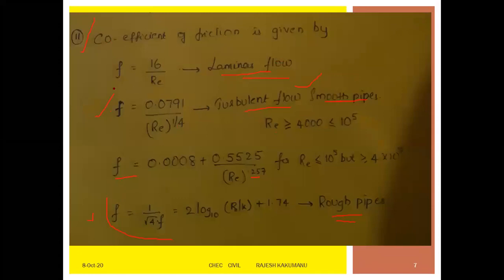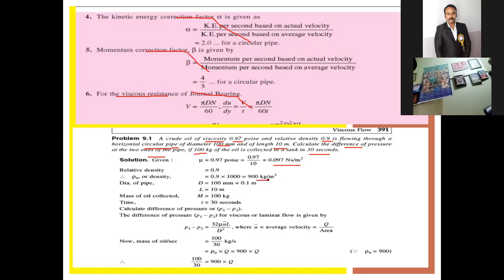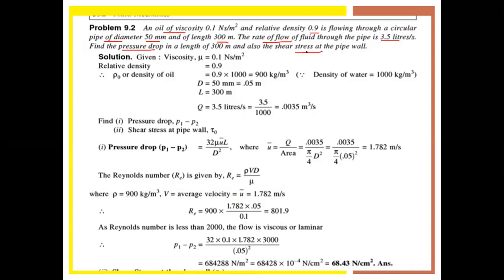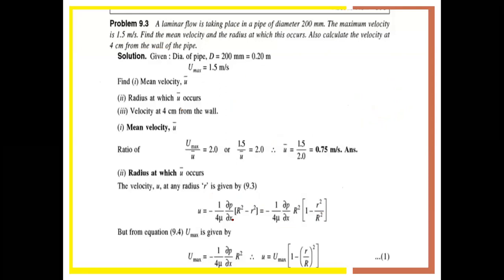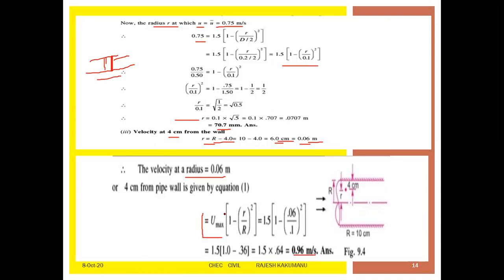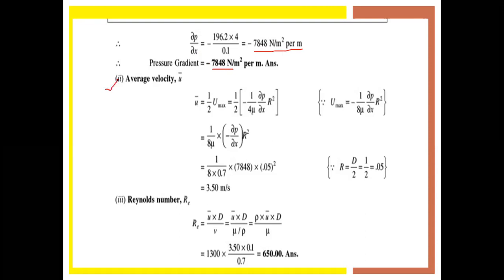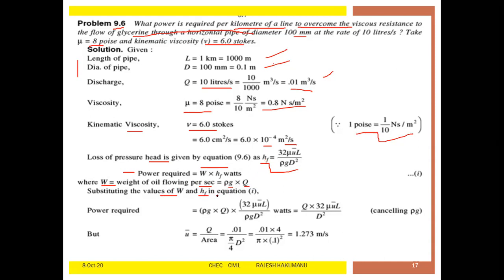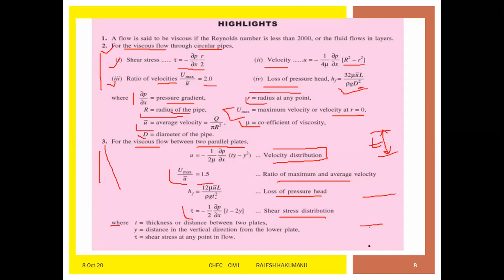JNTUK II CIVIL SEM1 FM UNIT 3 PART 37